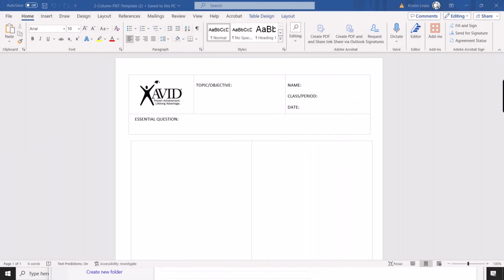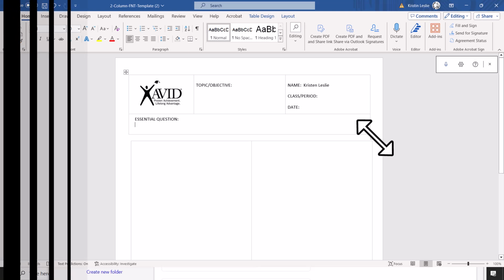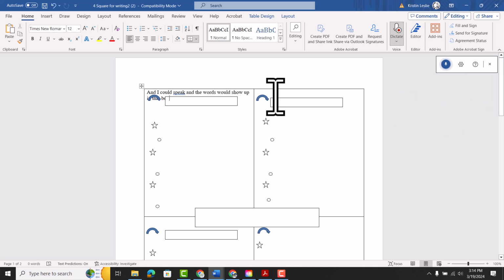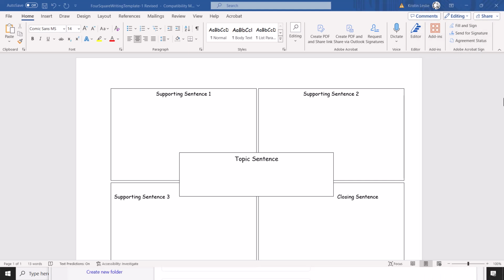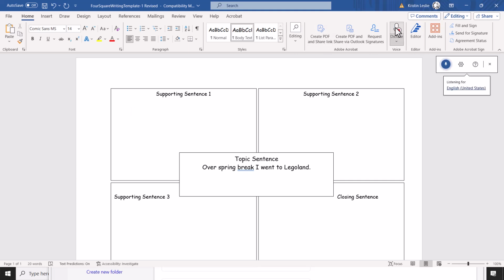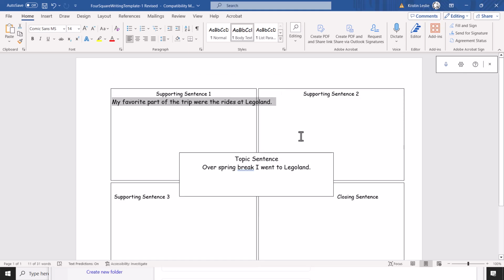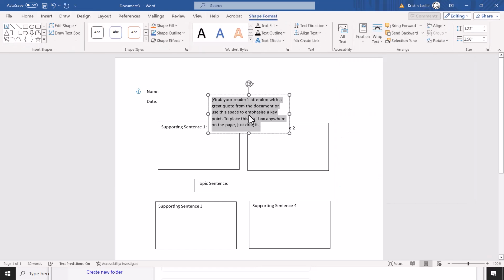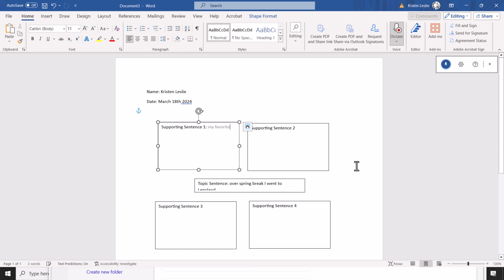Are My Word Documents Accessible for Students Who need to Use Dictation?